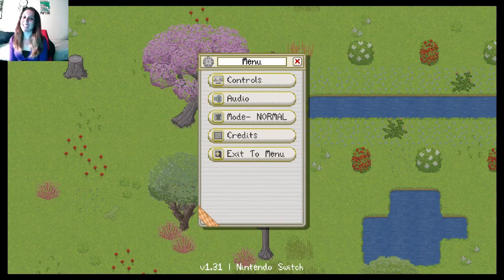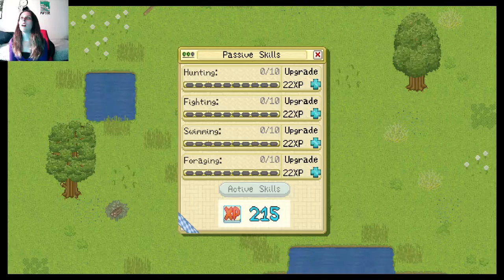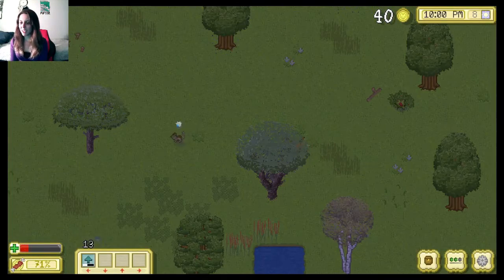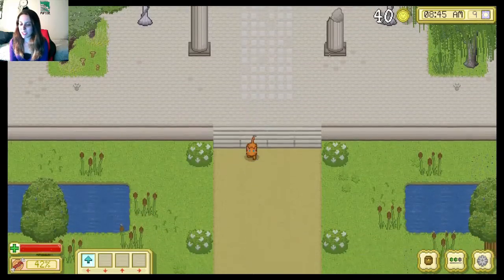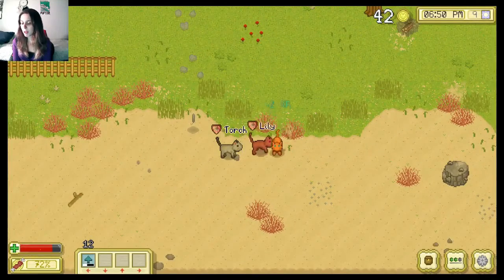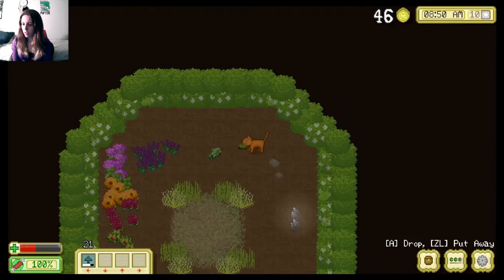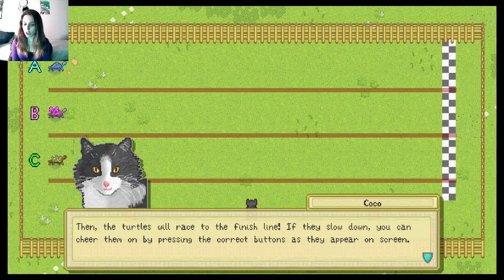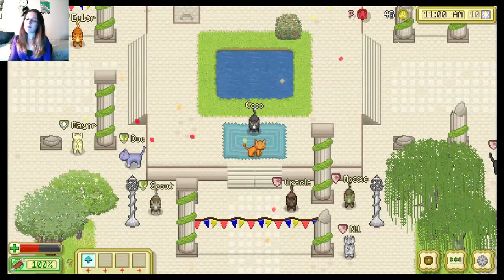Fire Festivals, Turtles And Secrets... Oh My! | Cattails | Part 3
My kitty continues to adventure into unknown territory and joins in on some fun at the fire festival!!